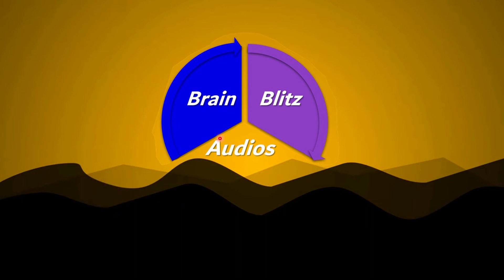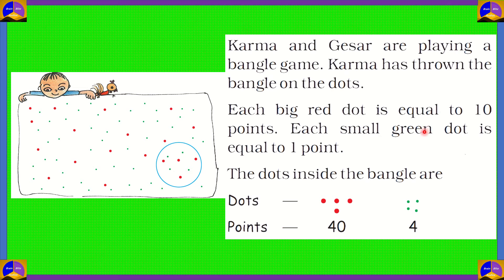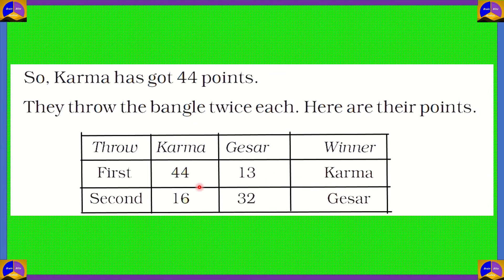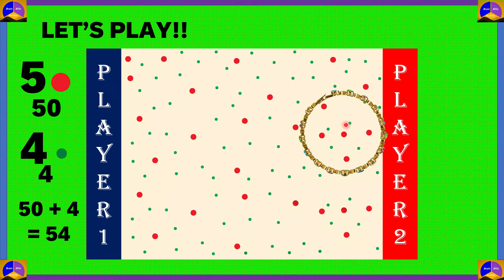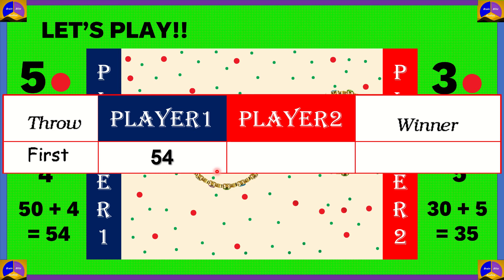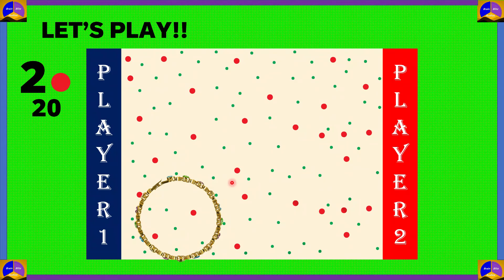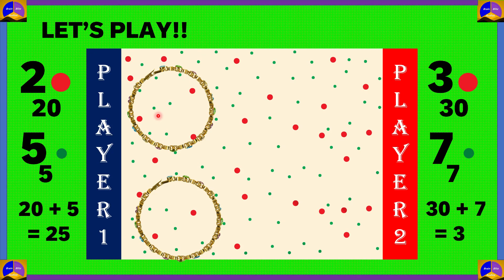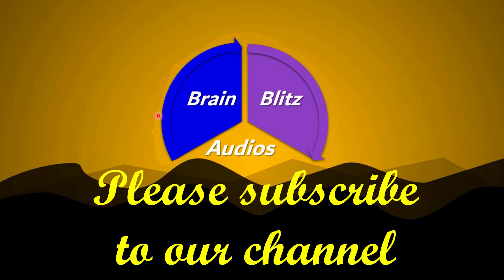Tens and Ones | Bangle Throw | Class 2 Mathematics | Part 2 | NCERT Textbook Solutions